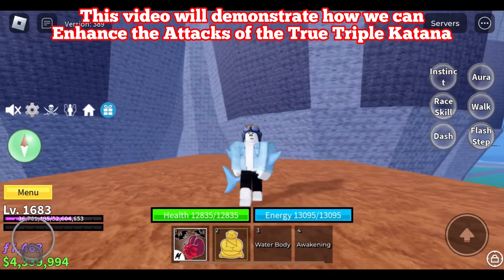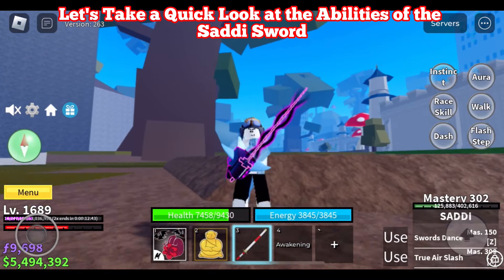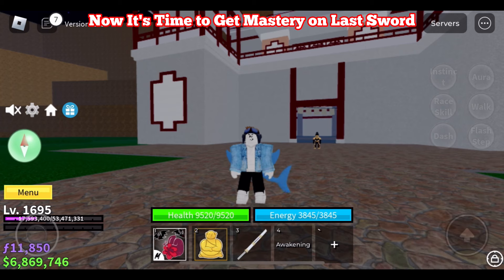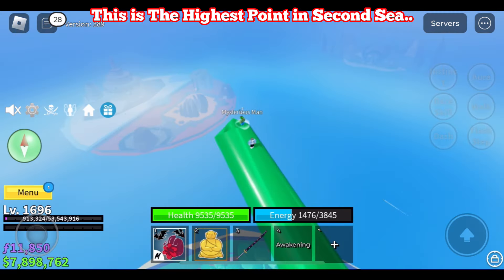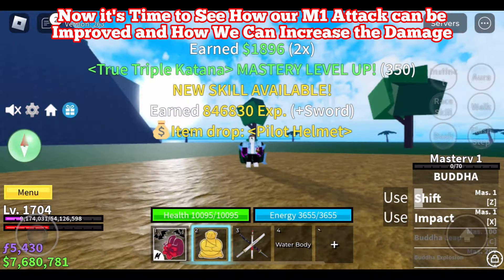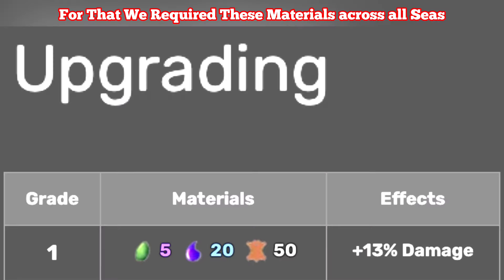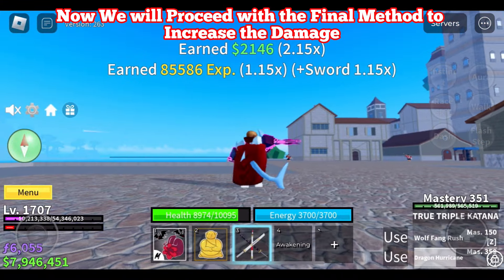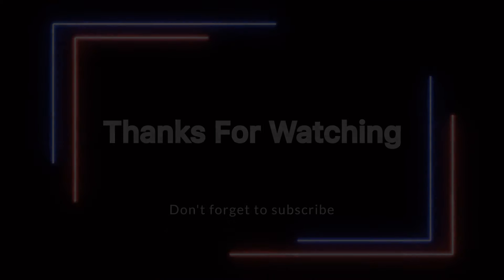It's All About TRUE TRIPLE KATANA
Hello Friends...

It's TRUE TRIPLE KATANA
All You Need to Know About This Sword.

Let me know what you think about this video in Comments...